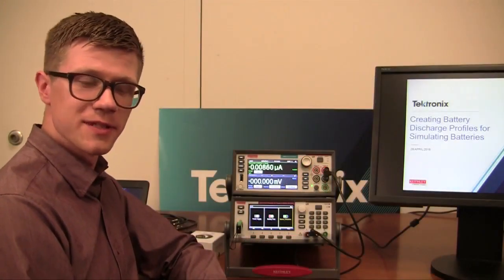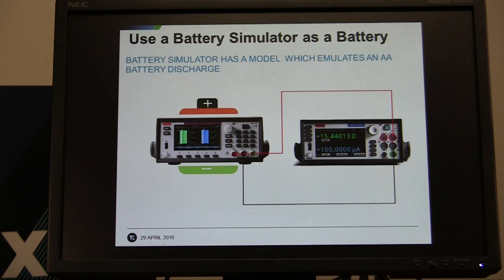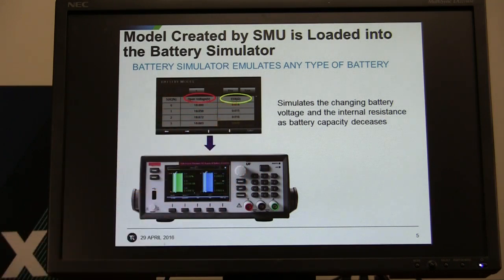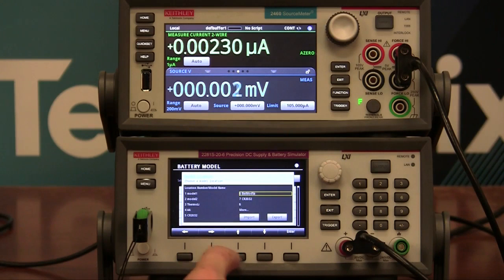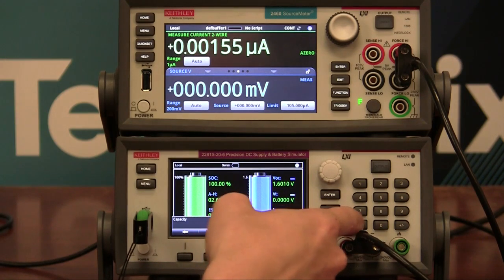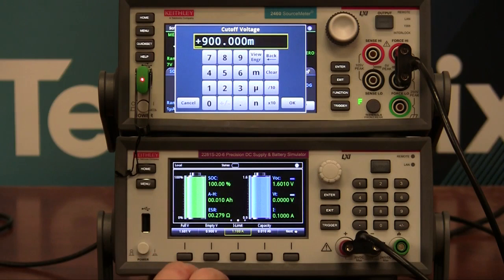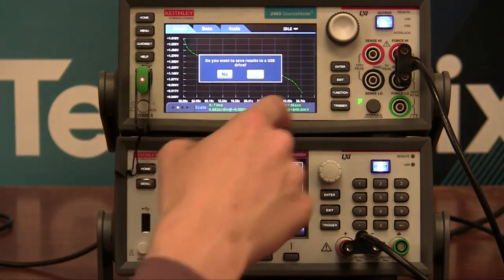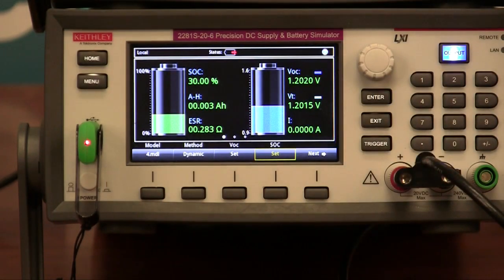How the 2281 S Emulates a battery